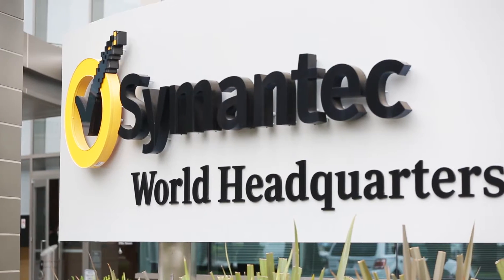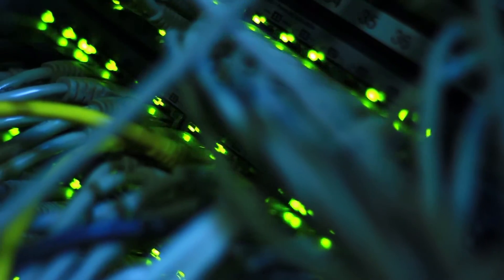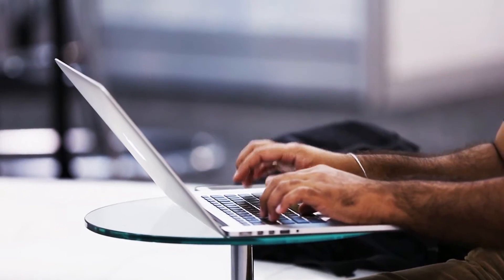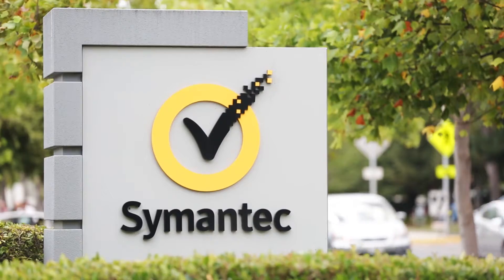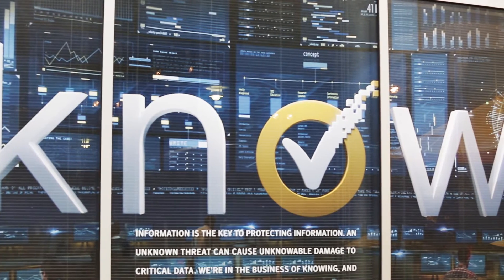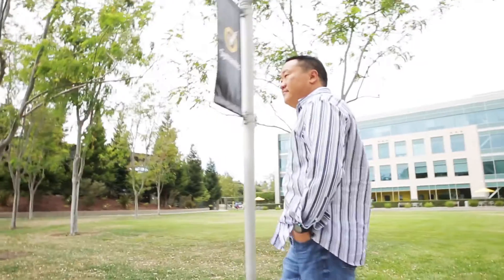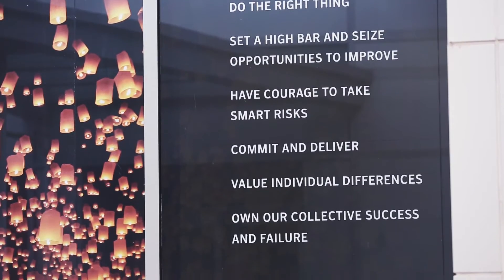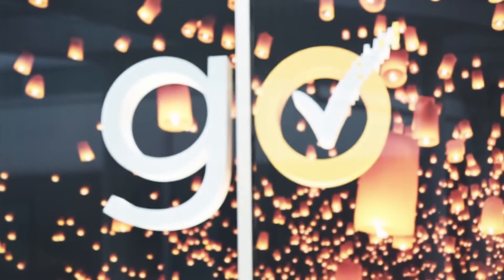Symantec using HDP in the Cloud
Symantec helps consumers and organizations secure and manage their information-driven world. The Symantec Cloud Platform team turned to Hortonworks and HDP to help speed the rate with which it could ingest and process 500,000 security log messages per second (40 billion messages per day). Using HDP in the cloud, the team reduced its average time to analysis from four hours to two seconds.